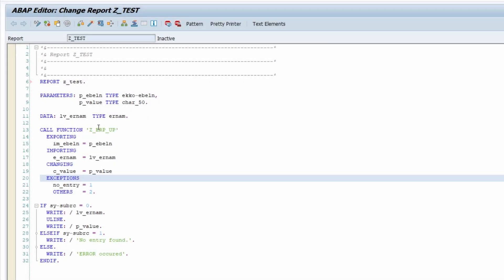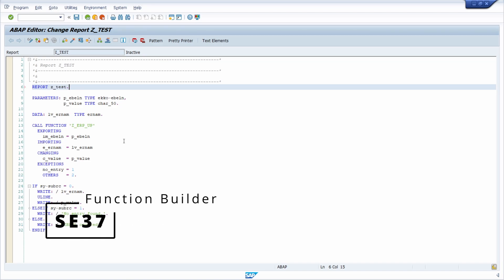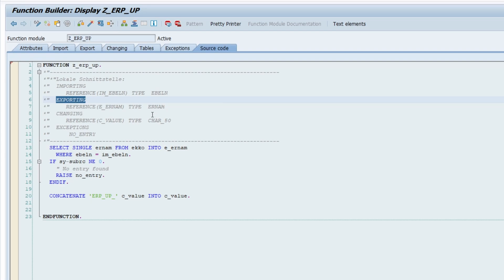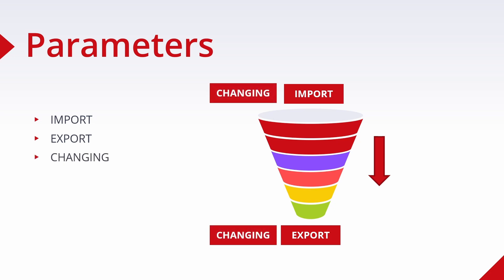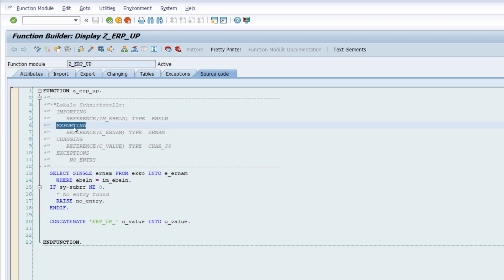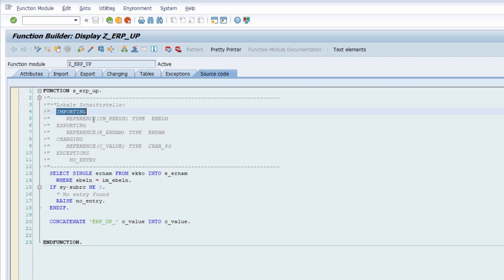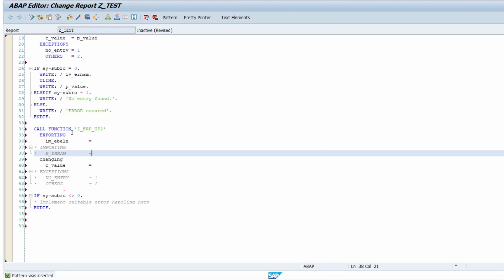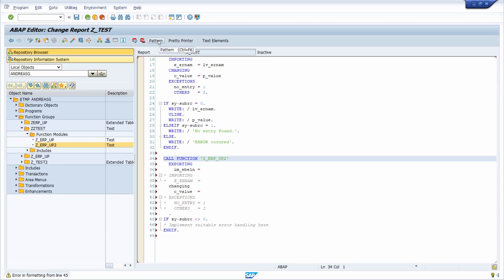The Ultimate Guide to Understanding Function Modules in SAP | ABAP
A function module is one of the most important ABAP objects in SAP ERP or SAP S/4HANA. The SAP system uses function modules in numerous places for the proper functioning of the SAP system. A function module encapsulates the ABAP code and thus enables reuse in different places.

In this video, I would therefore like to explain the term function module in more detail. In addition, I will show you how to create and use a function module easily and quickly.

▬ Content ▬▬▬▬▬▬▬▬▬▬▬▬
00:00 - Intro
00:41 - What is a function module?
01:30 - Example of function module
03:34 - Parameters in function module
05:59 - Function Builder - SE37
07:23 - How to create a function module
10:03 - Execute function module
12:16 - Outro